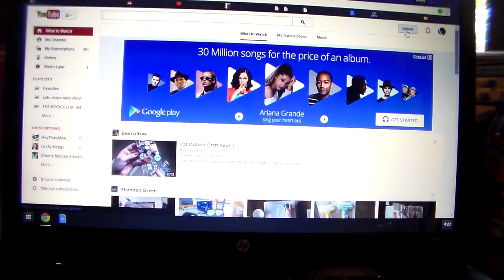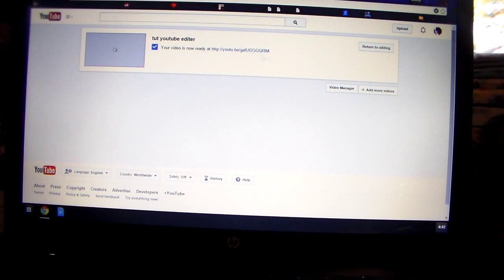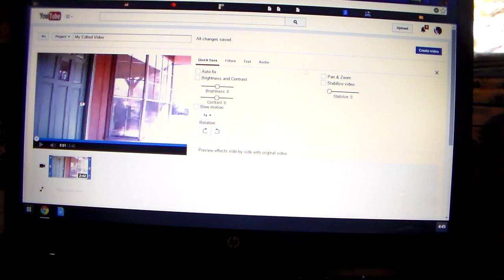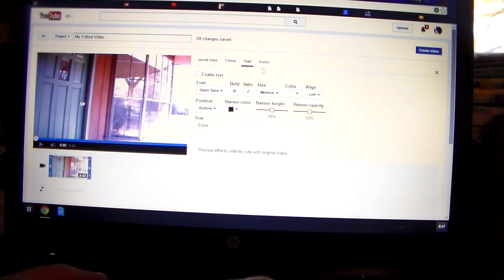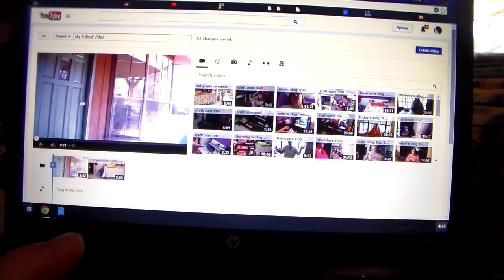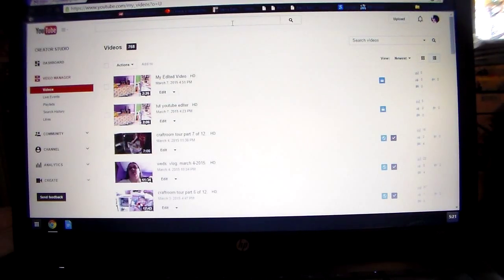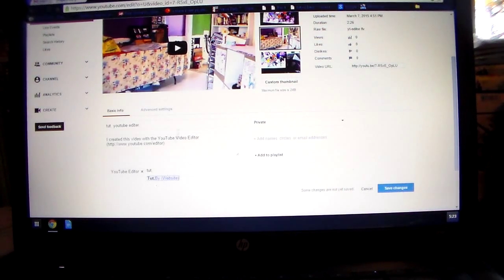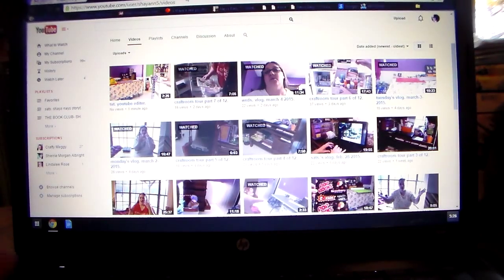the youtube editer tut. for angela.